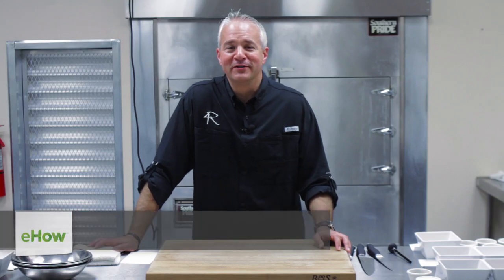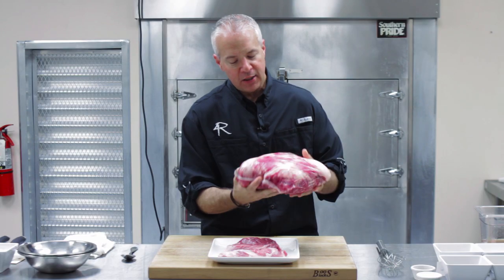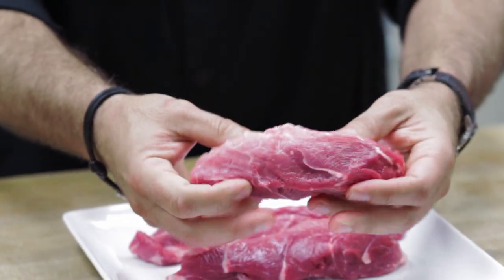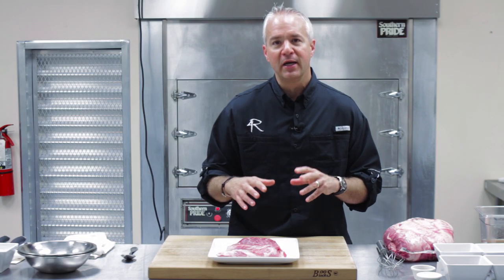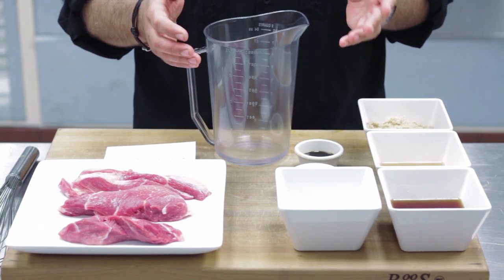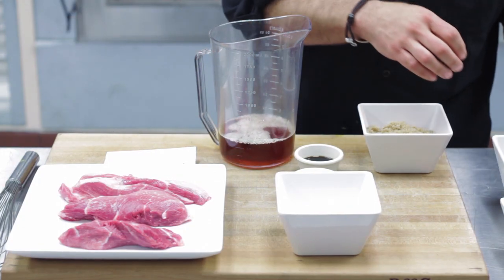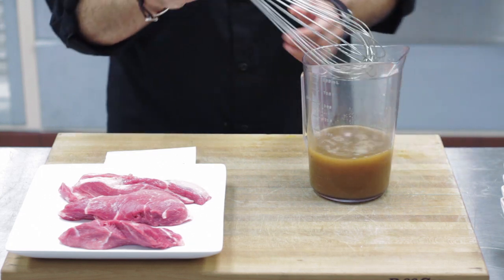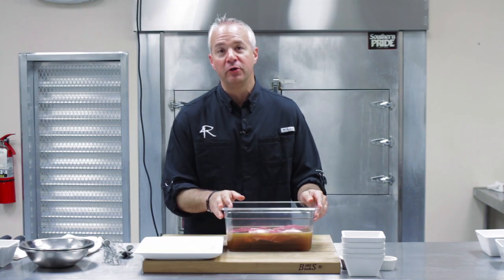How to Tenderize Boneless Pork Ribs : Ways to Prepare Ribs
Tenderizing boneless pork ribs can be accomplished in a few different ways depending on your preferences. Find out how to tenderize boneless pork ribs with help from a culinary expert in this free video clip.

Expert: John Rivers
Filmmaker: John Rivers

Series Description: One surefire way to become the most popular person in your social circle is to learn how to prepare the perfect ribs. Learn about various delicious and easy ways that you can prepare ribs right at home with help from a culinary expert in this free video series.